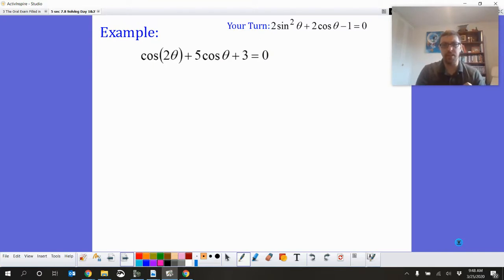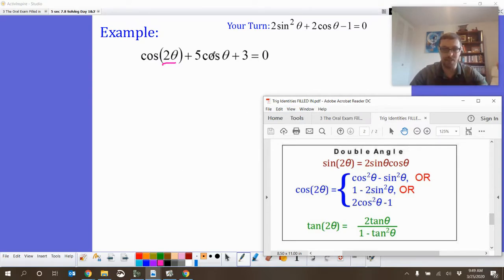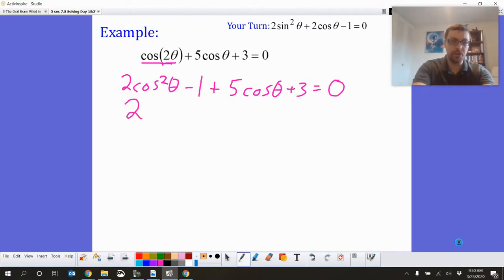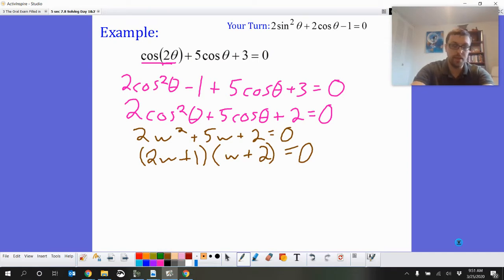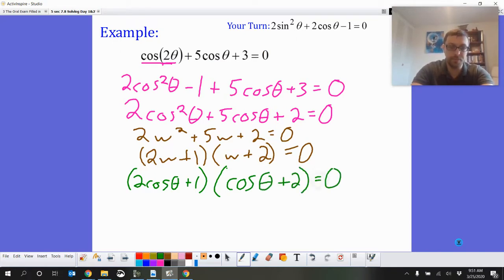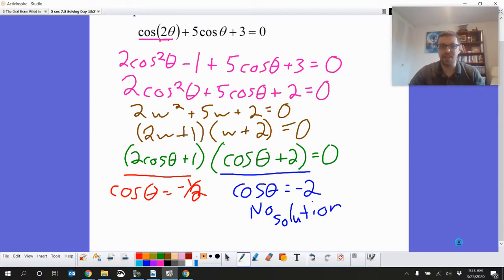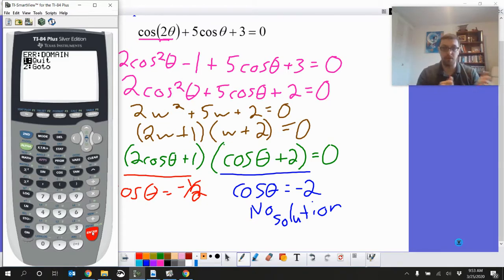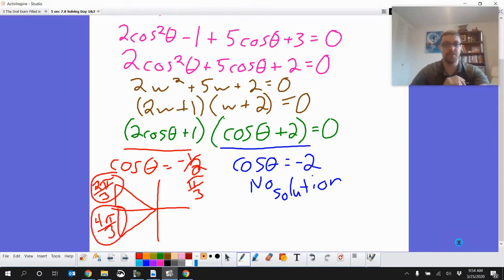Sec 9.6 Part 6 Bonus Example 2 - PreCalculus